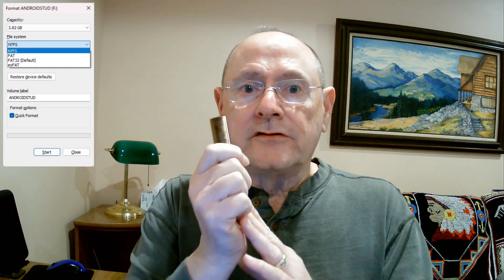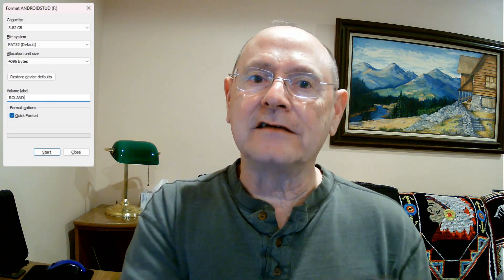USB Storage for the Roland FR Accordions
This is an instructional video on the type of USB drive that will work on your Roland FR Accordions.
I talk about NTFS, FAT32, etc file formats.